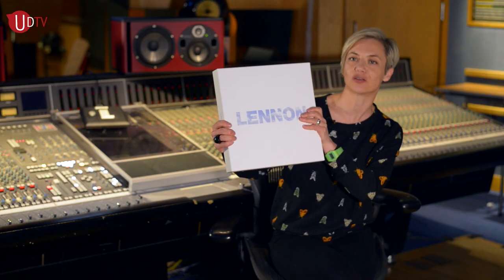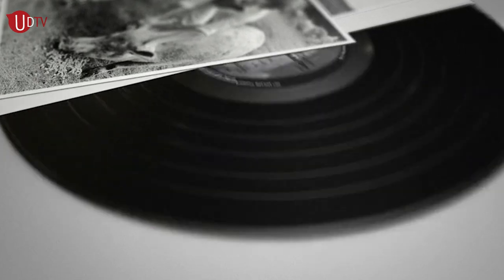UDTV PROMO VERSION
Promo version of the new uDiscoverMusic TV show uDTV hosted by Miranda Sawyer.
Filmed at Abbey Road Studios in Studio 3 on the 8th May 2015.

Featuring guest appearance & performance from Graham Parker, reviewing new releases from The Rolling Stones, Frank Sinatra, John Lennon & the BackToBlack Vinyl series.